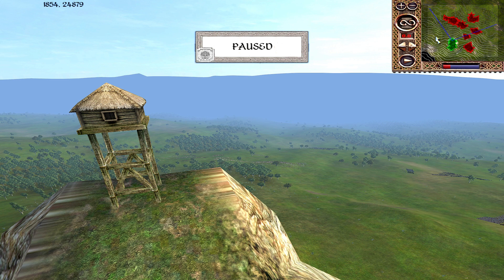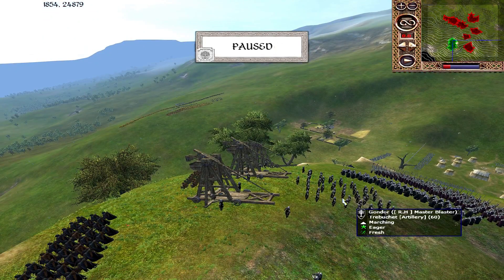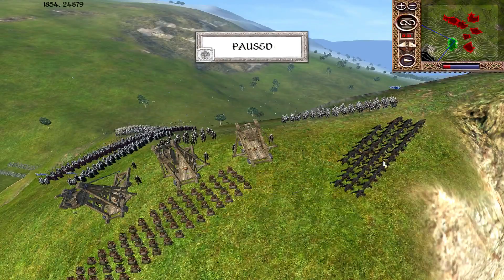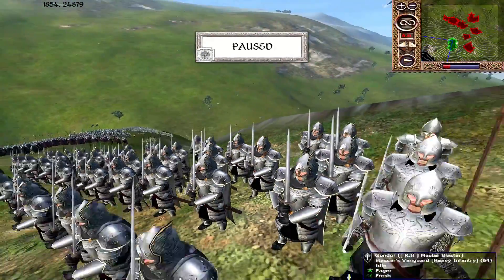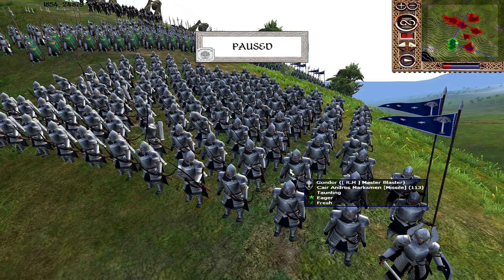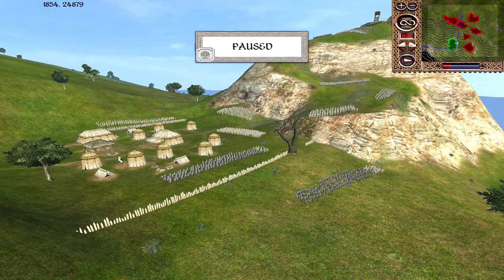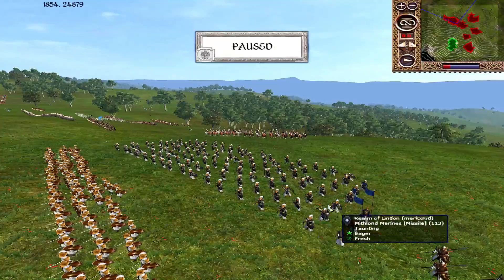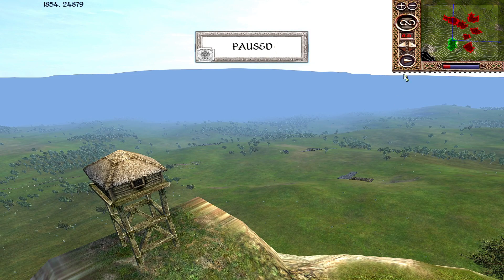THE BEACONS OF MINAS TIRITH (Team Siege Battle) - Third Age: Total War (Reforged)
Enjoy :) Battle starts at 8:22